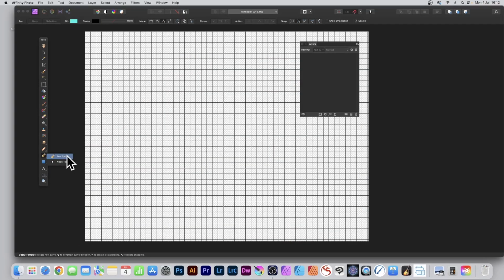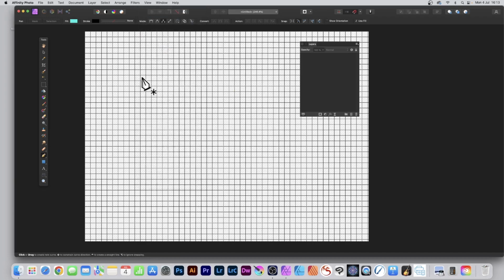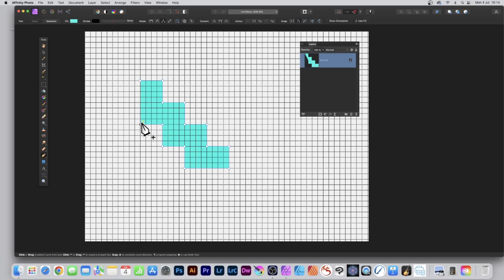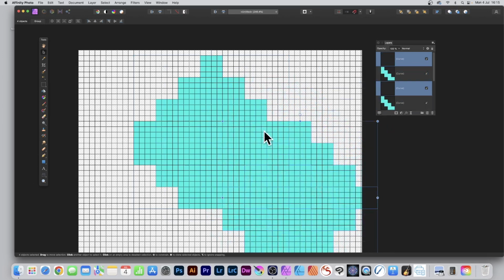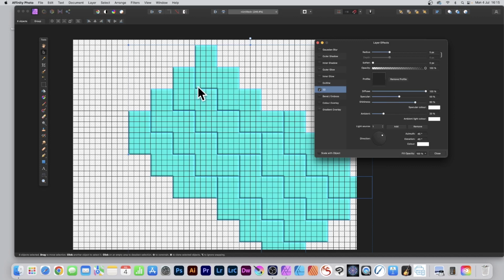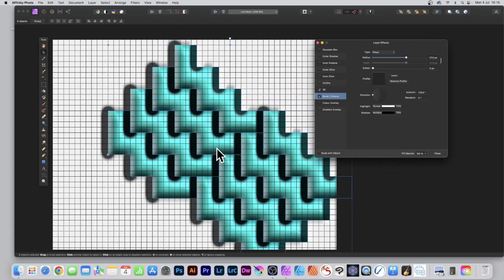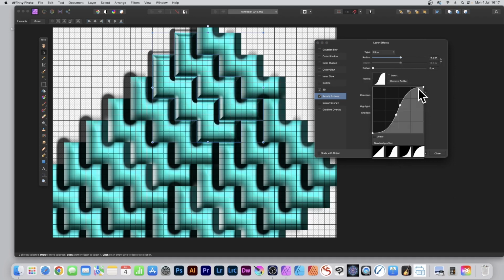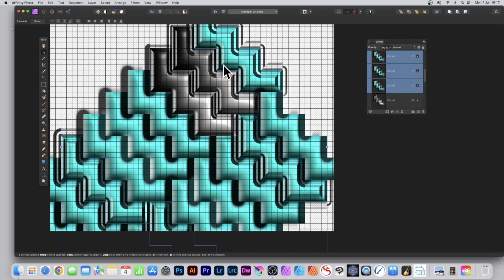Affinity Designer : Create Stunning Pattern Tiles With Pen Tool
How to create interesting square / rectangle tile designs in Affinity Photo with styles
00:00 - Start
00:25 - Apply pen tool
01:42 - Duplicate paths
02:47 - Apply effects
05:27 - Styles